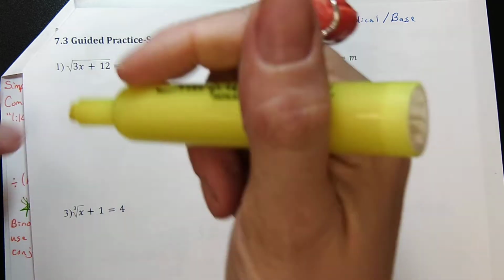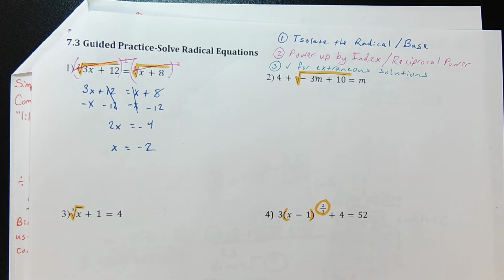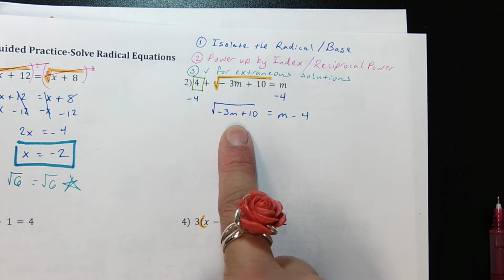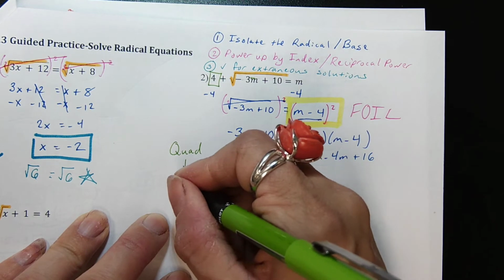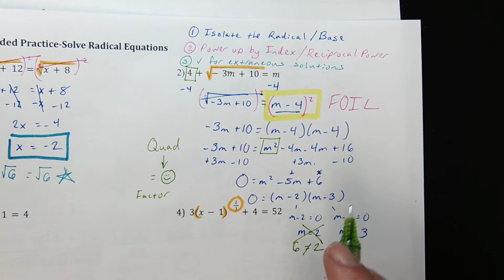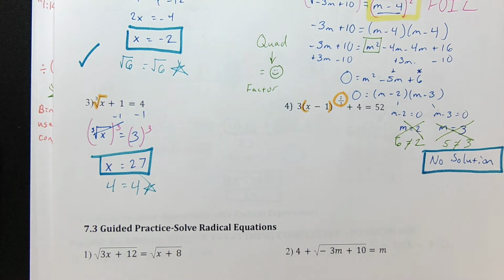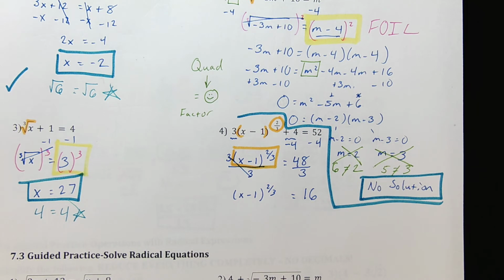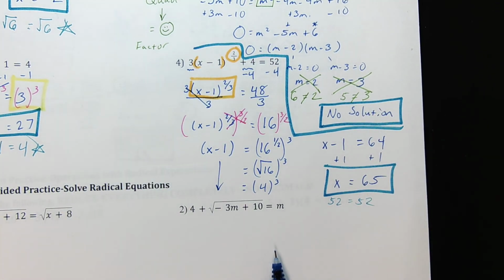7 3 Guided Practice